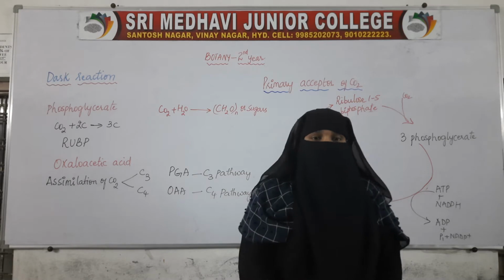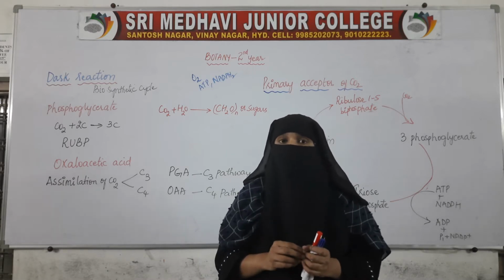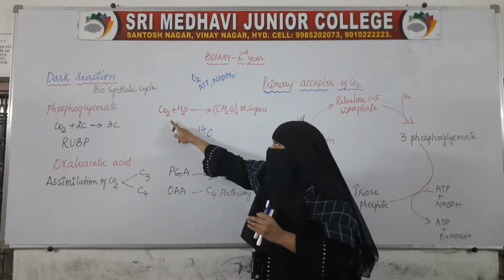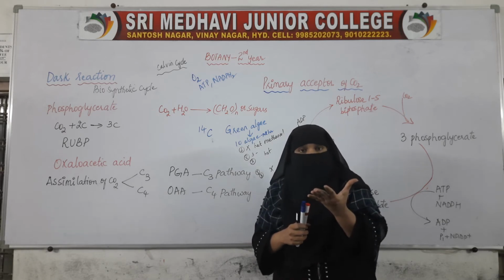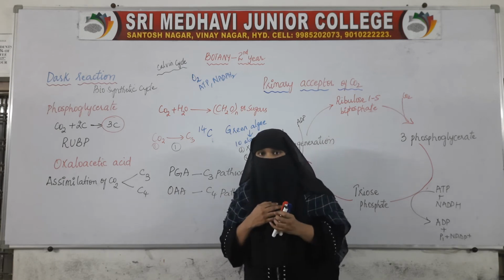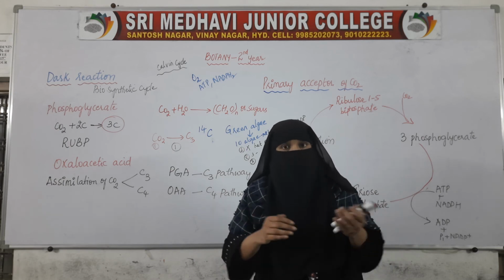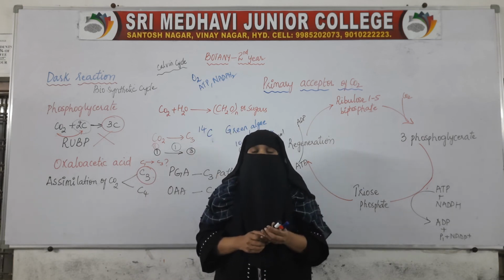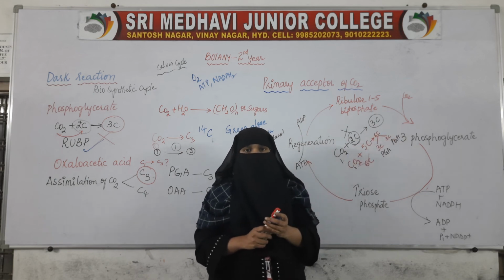INTRODUCTION TO DARK REACTION